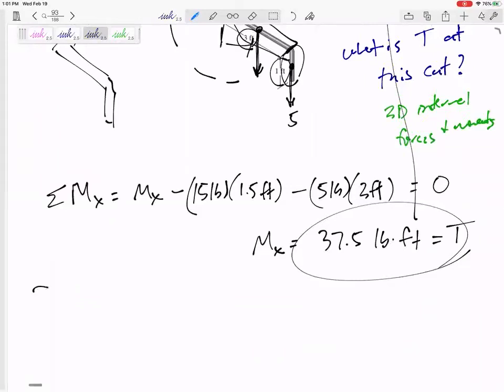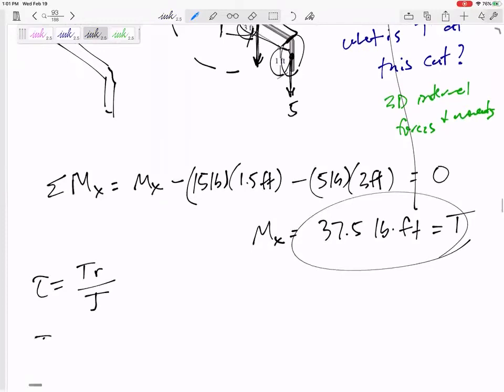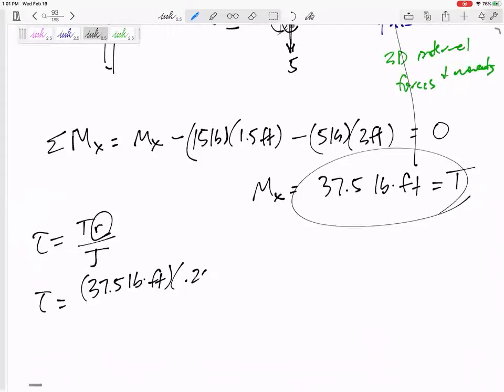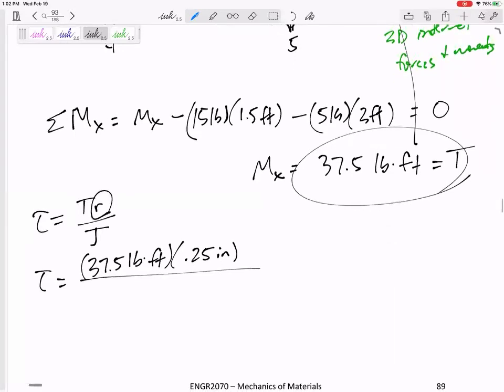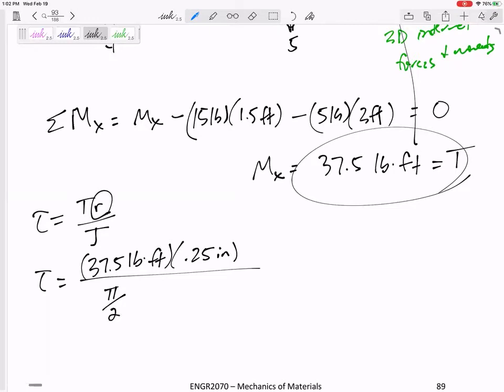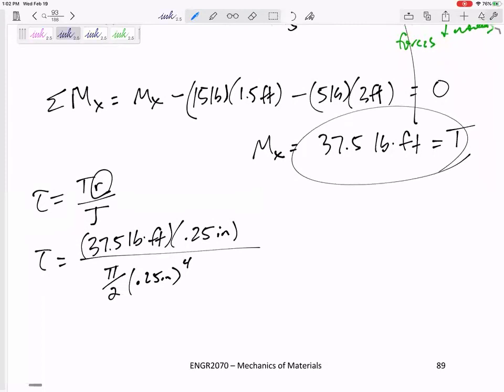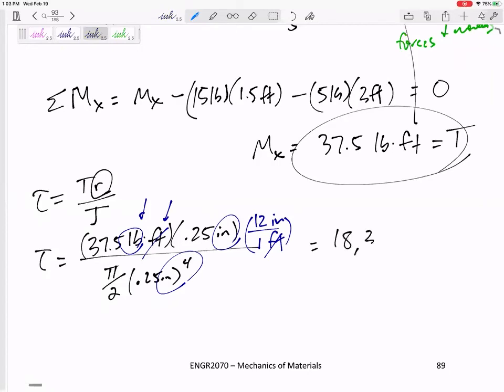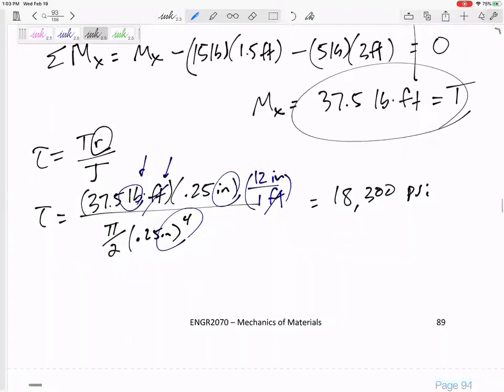Mechanics of Materials - Torsion example 1 part 2